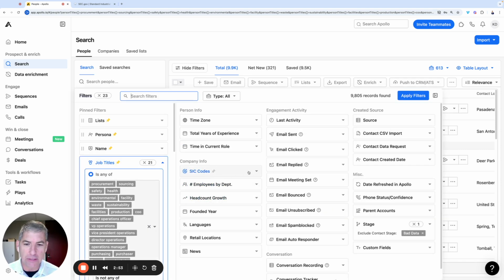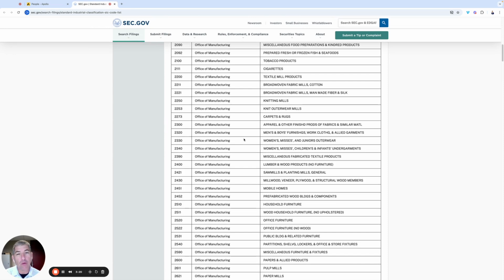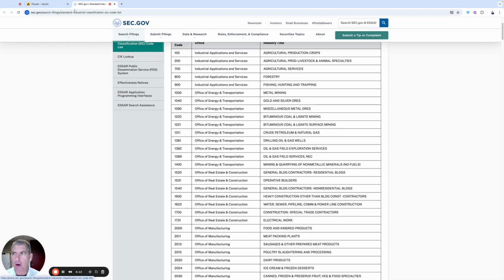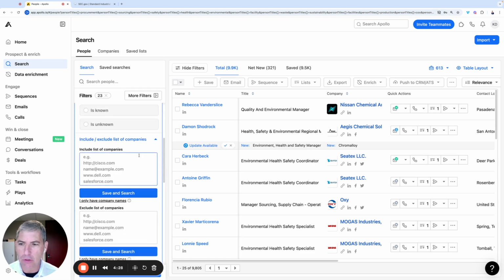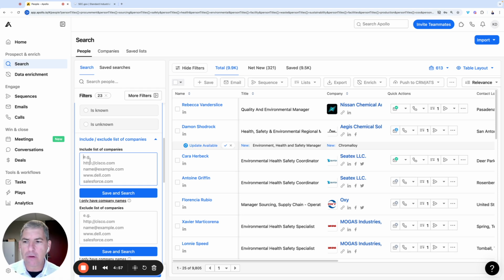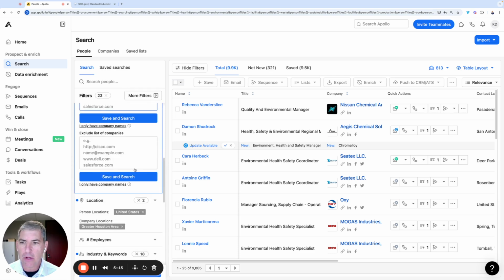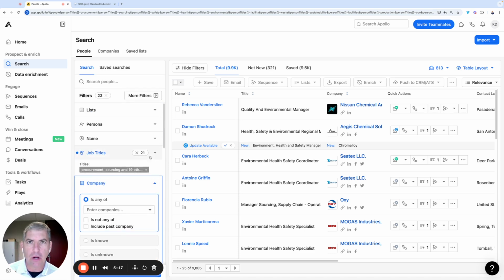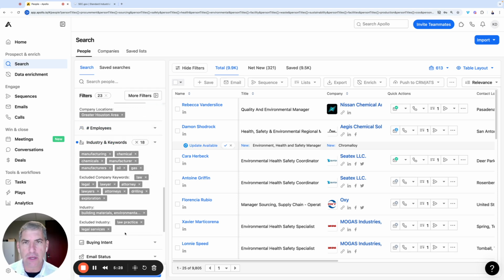How to Build Advanced B2B Prospect Lists in Industrial & Manufacturing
ABOUT ME

Founder and owner of the Kevin M. Downey agency, providing businesses with quick and efficient turnkey solutions for your sales, marketing, business development and recruitment needs.

I started my agency, Kevin M. Downey, in 2014 because I wanted to shake up the sales, business development, marketing and recruitment industries.

My core philosophy and north star is one small piece of advice I learned in the early days of my career: Be better and work harder for your clients than anyone in the business.

And that's what I do. At Kevin M. Downey, my team and I are experts in building end-to-end sales & marketing systems, including generating inbound leads, building repeatable, scalable sales processes, securing top-tier talent for in-office, hybrid, and remote teams - and above all, driving ROI for our clients.

I pride myself on not being just another cookie-cutter vendor, but the leader of an agency that earns the trust of our stellar clients and delivers on our promises.

Kevin M. Downey is a boutique agency, providing companies of all sizes with turnkey solutions for sales, marketing, business development and recruitment needs.

Founder and owner Kevin Downey started the company in 2014 on one core principle: Be better and work harder for your clients than anyone in the business. A value we still hold ourselves accountable to every day.

Kevin and his team are experts in building end-to-end sales & marketing systems, including generating inbound leads, building repeatable, scalable sales processes, and securing top-tier talent for in-office, hybrid, and remote teams.

9225 Indian Creek Parkway, Suite 750/R2